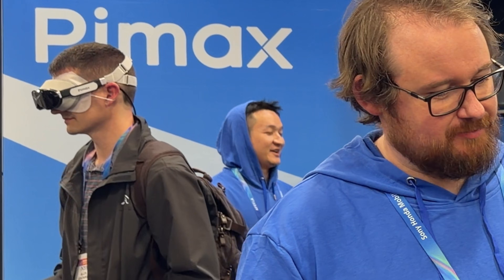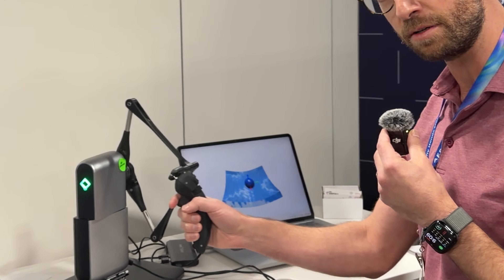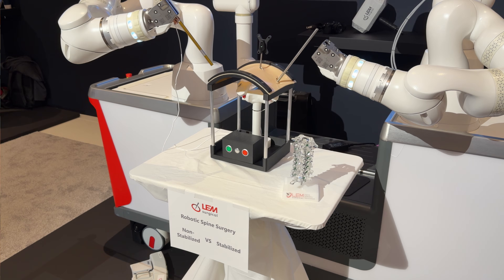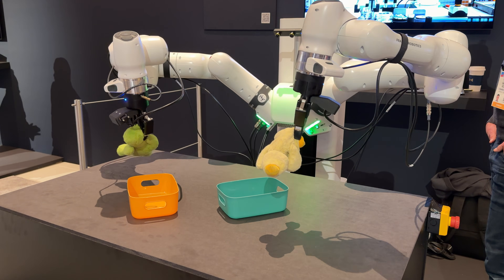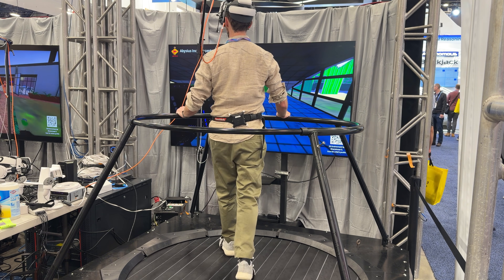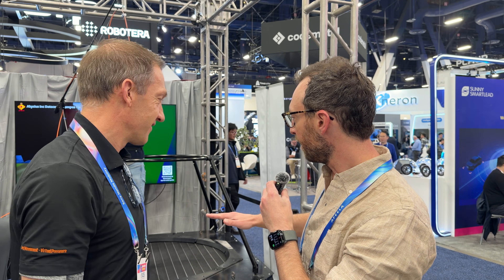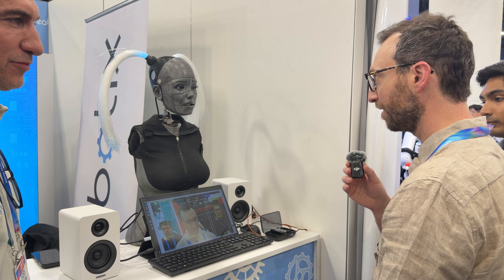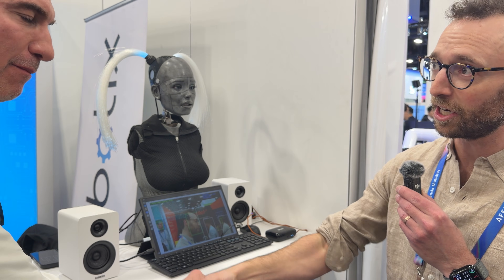Coolest Tech at CES on Day 3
0:00 Pimax Dream Air
1:36 Haply Haptic Controller
2:50 P3LABS Digital Human Avatars
3:26 LEM Surgical Robotic Spinal Surgeon
4:49 Nvidia Powered Sorting Robot
5:35 VR Treadmill (for commercial use)
9:35 Realbotix Realistic Robots